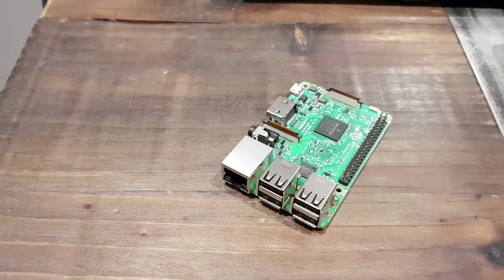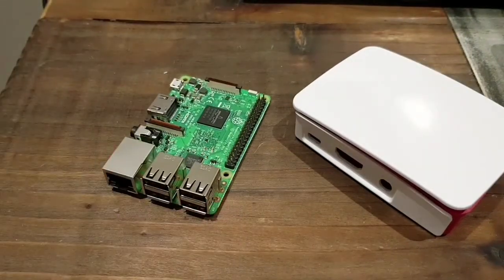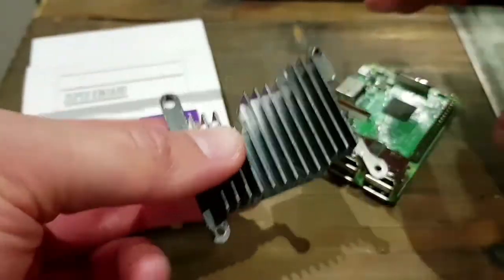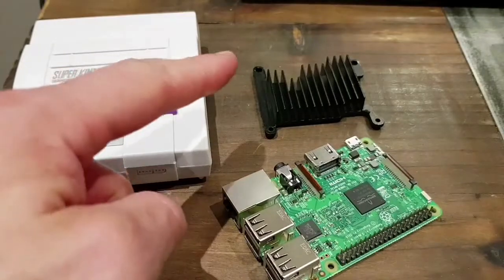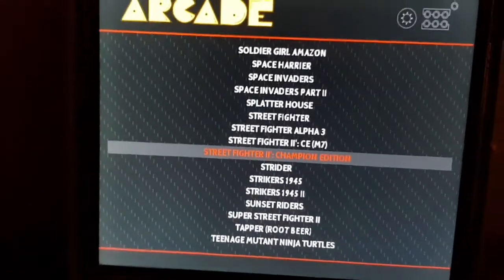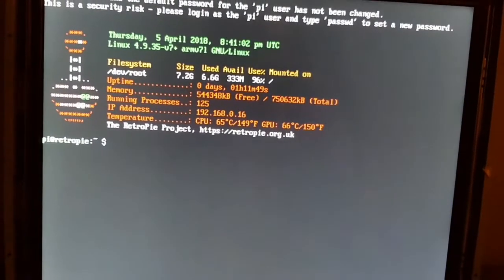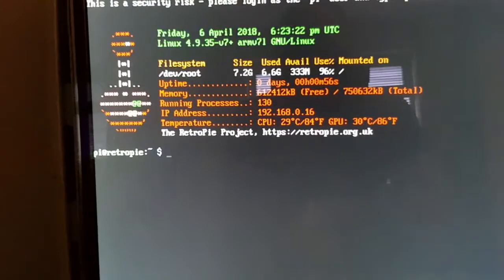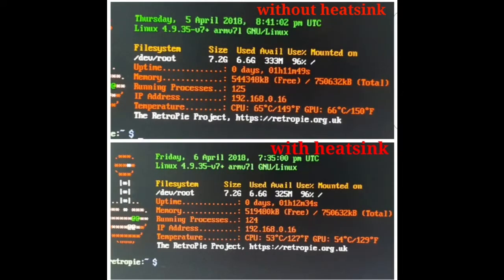Raspberry Pi heatsink test / comparison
Comparison screenshot at the end of the video